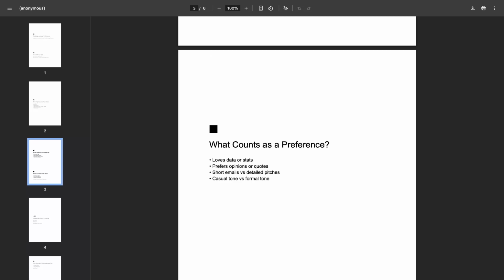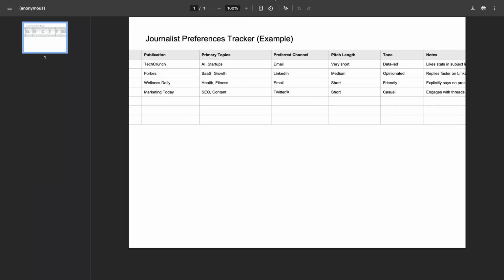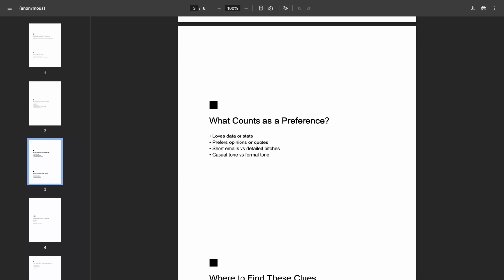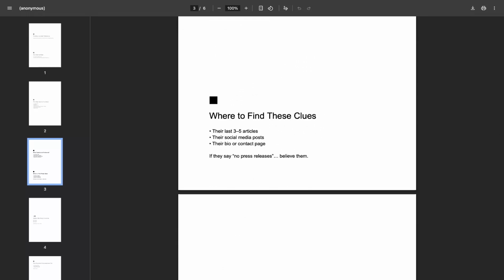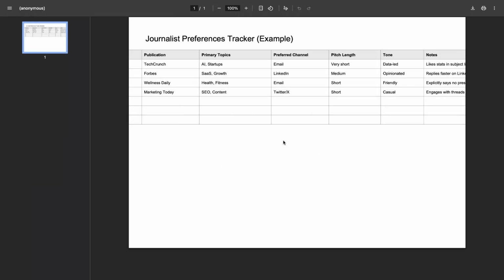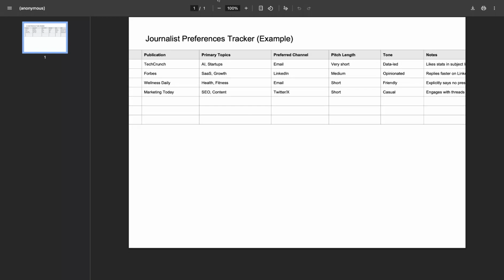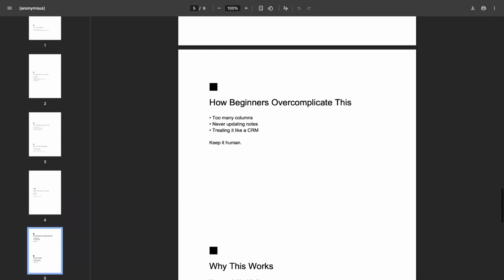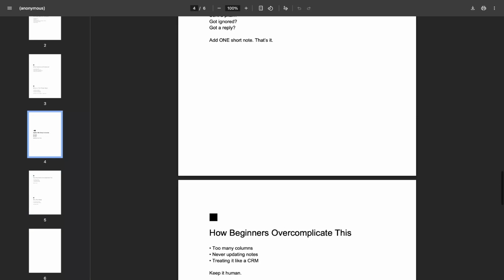How to Build a Journalist Pitch Tracker | Simple PR Workflow for Smarter Outreach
Hey guys! Looking to improve your PR outreach and stop pitching journalists randomly? In this video, I’ll show you how to build a simple journalist pitch tracker so every outreach email feels smarter, more relevant, and more professional.

If you’ve ever pitched the same journalist twice, forgotten their preferences, or sent something completely off-topic, this system fixes that. And the best part? You only need a basic spreadsheet or notepad.

This isn’t a complicated CRM setup. It’s your external PR brain.

In this tutorial, we cover:

• The exact columns to include in your journalist tracker
• How to track publication, beat, and contact preferences
• What “pitch preferences” actually mean
• How to identify patterns (data vs opinions, short vs long emails)
• Where to find journalist clues (articles, bios, social posts)
• Why updating your sheet takes 10 seconds but saves months of mistakes

You’ll learn how to track:

Journalist name
Publication
Topics covered
Preferred contact method (email, X, LinkedIn)
Pitch style preferences
Random notes (extremely important)

This system works because it’s based on observation—not guessing. When you pitch based on patterns and preferences, you stop sounding like a stranger.

The goal isn’t complexity. It’s consistency.

By the end of this video, you’ll have a beginner-friendly PR workflow that helps you pitch like a pro without expensive tools.

Chapters:
0:00 Introduction – Stop Pitching Randomly
0:23 Building Your Journalist “External Brain”
0:49 What Columns to Include
1:25 What Counts as a Preference?
1:55 Where to Find Journalist Clues
2:20 Updating Your Tracker After Each Interaction
2:47 Common Mistakes to Avoid
3:23 Why This System Actually Works
3:50 Final Advice for Smarter Outreach

If you want better reply rates, better relationships, and fewer awkward follow-ups, this system is a game changer.